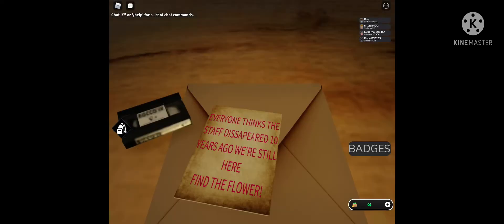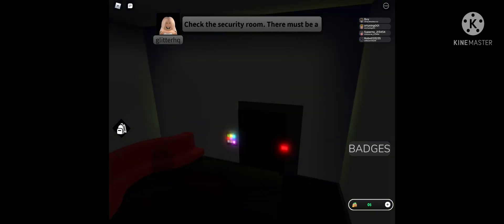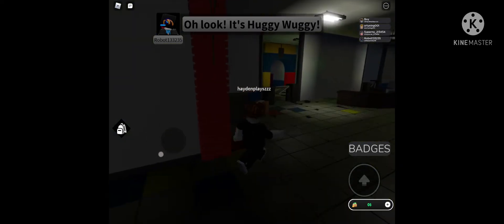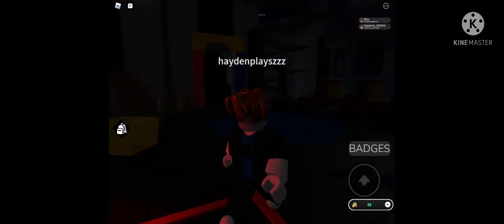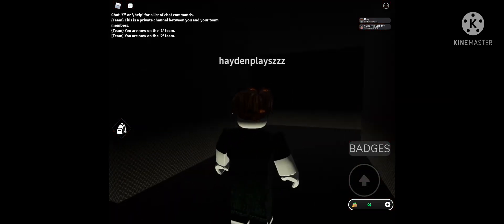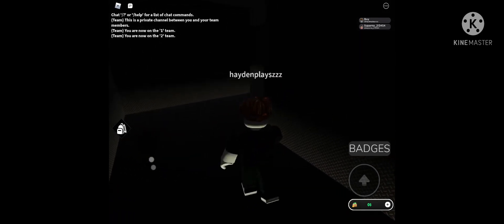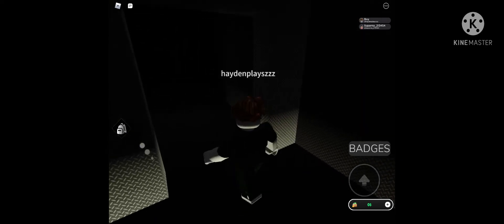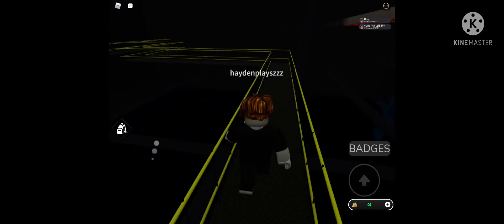I played poppy play time *AGAIN* but I role play with my real voice